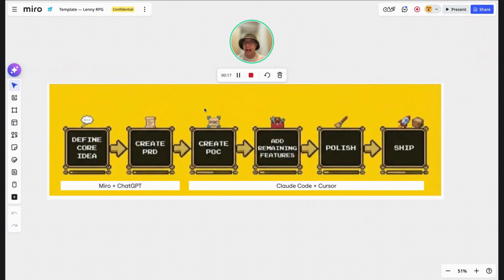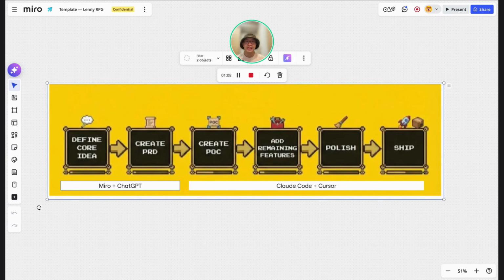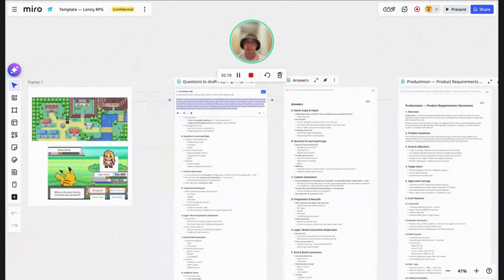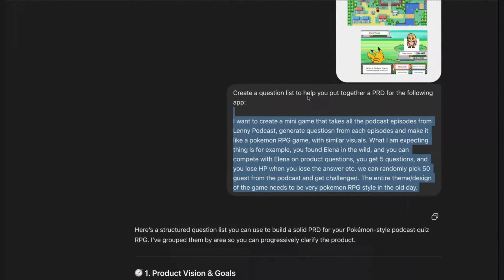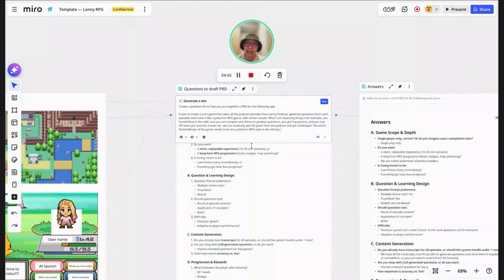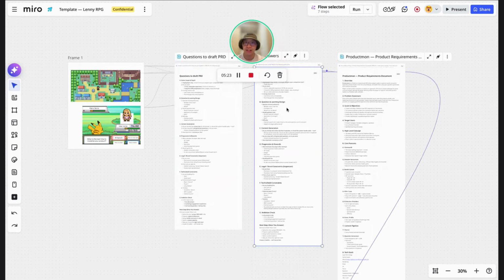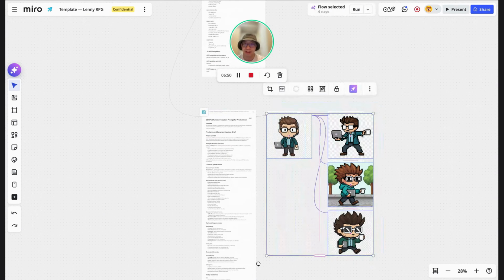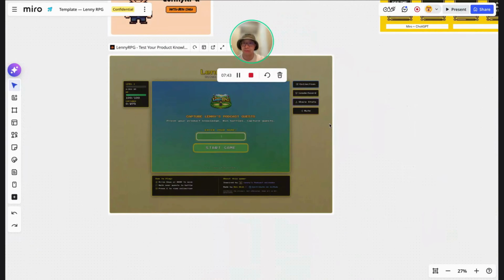Turning Lenny's Podcast into a game using Miro and AI coding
I turned 300+ Lenny's Podcast episodes into a Pokémon-style role playing game using Miro and AI. Guess what? The hardest part wasn't the code.

Anyone can build anything now with tools like Claude and Cursor. What most people miss is that the real work happens before you write a single line of code: nailing your idea and turning it into context AI can actually use. That's what I want to show you.

In this video I walk you through my full process: how I used Miro to go from a messy idea to a comprehensive PRD, and how Miro MCP transferred all of that context directly into my coding tools. Better context in, better output out.

What you'll learn:
- Why the first two phases of building are the most important
- How to use Miro Flows to turn rough ideas into a structured PRD
- How Miro MCP connects your canvas to any AI coding tool